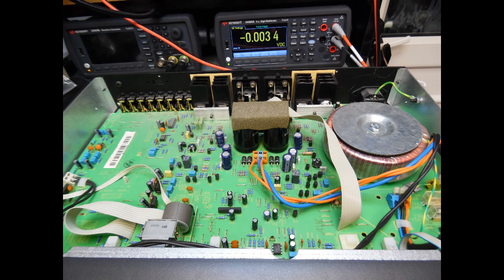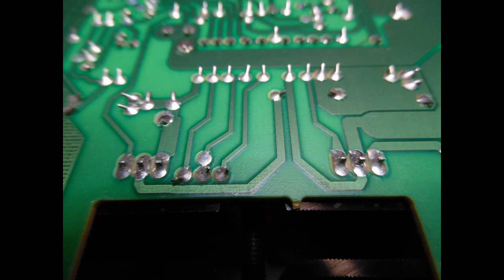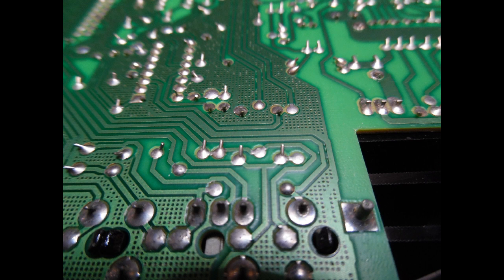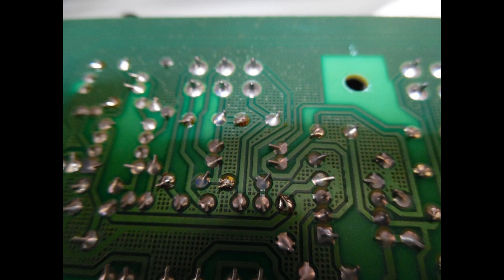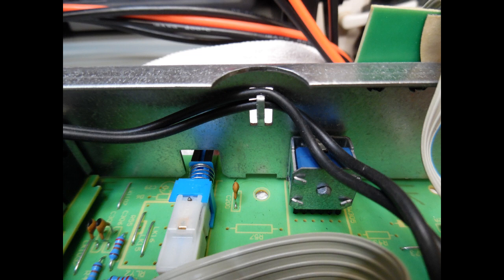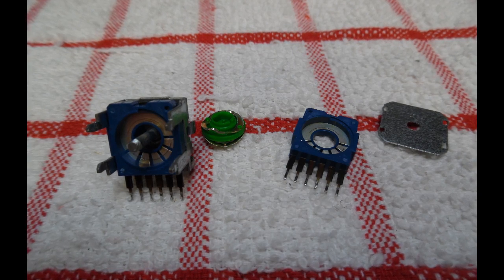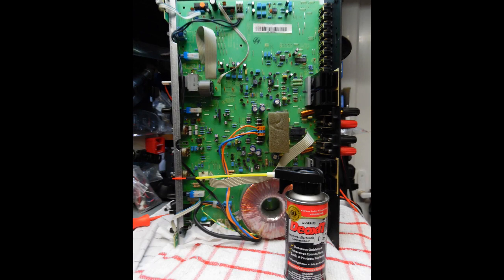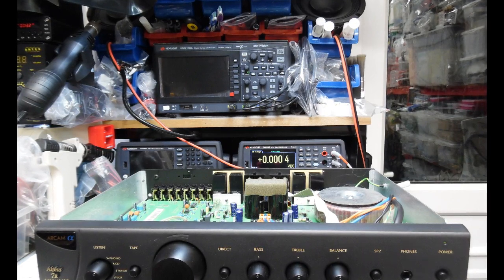Arcam Alpha 7R Amplifier Repair (With Audio Tutorial)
Fault
Amplifier in protection mode power LED Amber.

Dry solder joints on the pins of the output Mosfets.(IRF540N)
Connections re-flowed fixing the protection mode issue.

Dry solder joints on the following also re-flowed.

Input RCA sockets.
Speaker Terminals
Power Socket
Headphones socket
Bass, Treble, Balance 7 volume controls.
Selection switches Tape, Direct and SP2.

Input selection switch removed and taken apart.
Wafer contacts cleaned with a fibre glass pencil to remove oxidization.

Switch re-assembled and fitted.

Speaker protection relay as shown in the video replaced to avoid any issue with intermittent sound loss or distortion at low volume.

User controls cleaned with De-Oxit to ensure noise free operation.

Bias for each channel set to 3.2 millivolts.